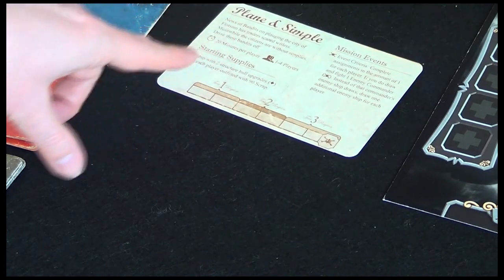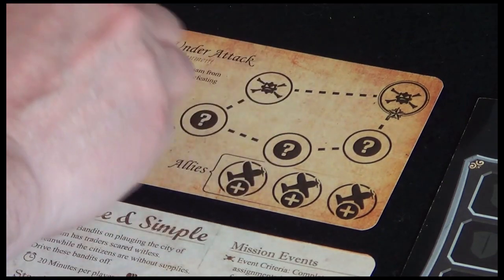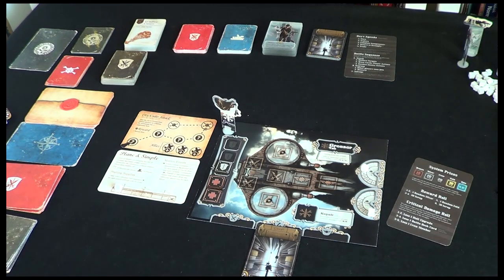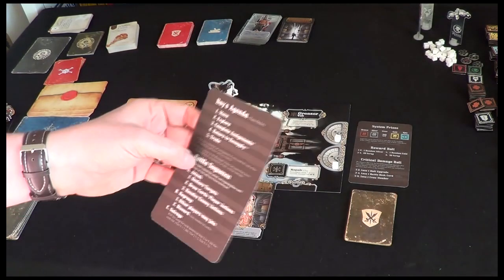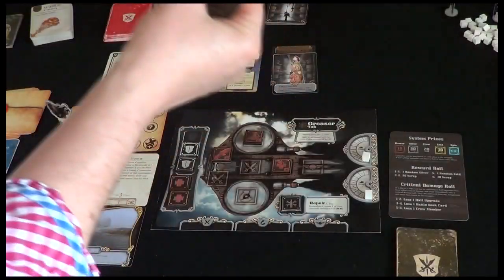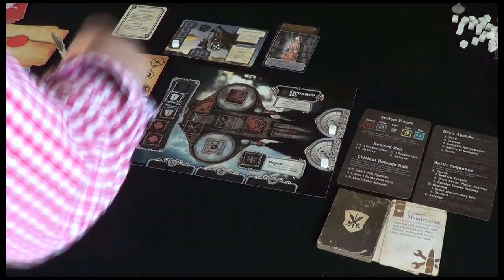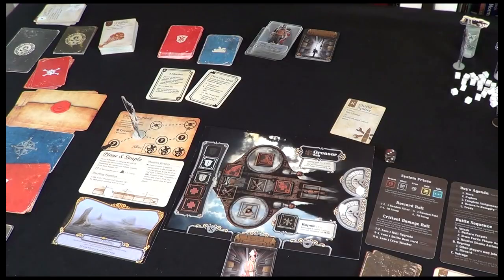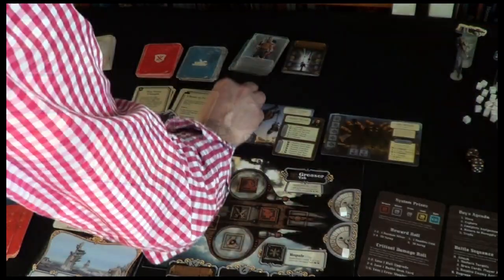Zephyr: Winds of Change